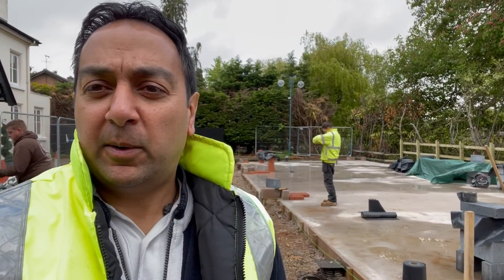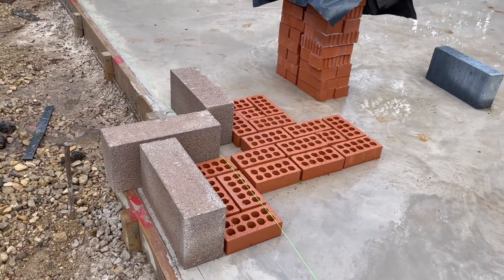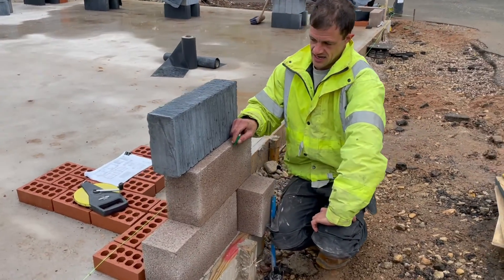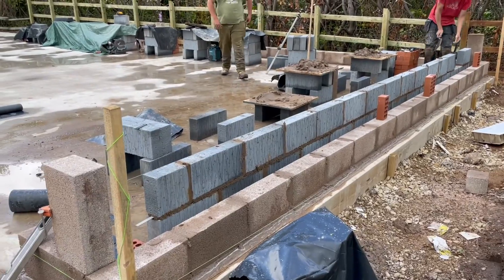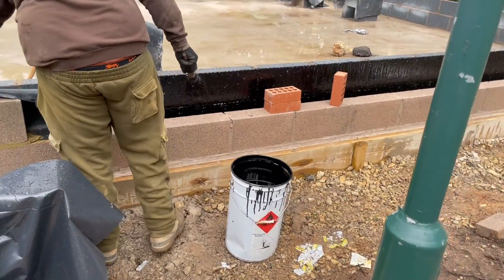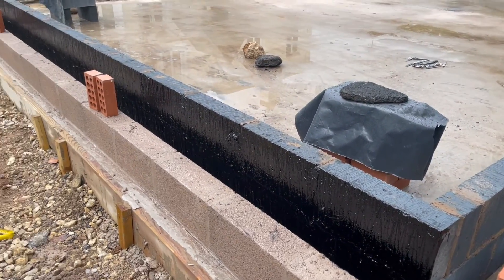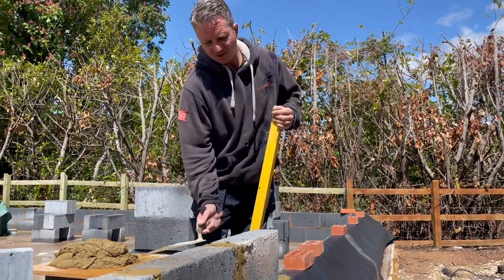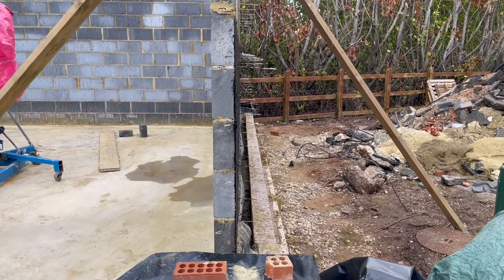Installing Damp Proof Course (DPC) | Part 10 | 6 Car SMART Garage Build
In this video I'll be showing you how we lay the first, and all important, damp proof course (or DPC). This is a really important principle and applies to any garage or home.

0:00 - Intro
0:27 - Setting Out
1:14 - Plynth Effect
1:37 - Laying First Course
2:51 - Applying Bitumen
3:49 - Cavity Tray
4:45 - Inner Course
5:09 - Timelapse Start to Finish
6:03 - Outro